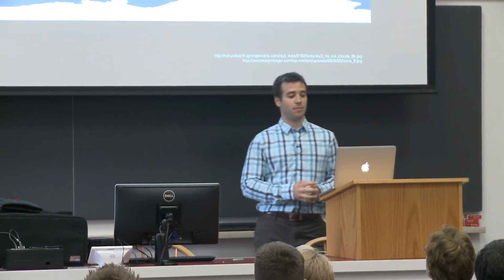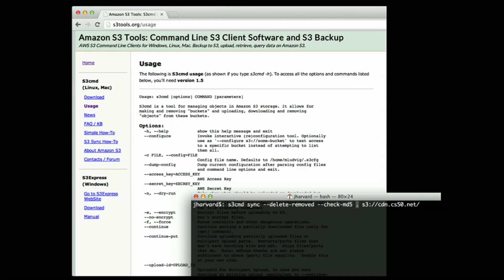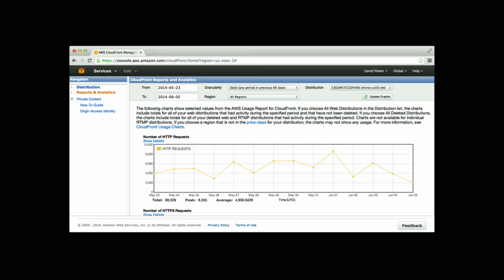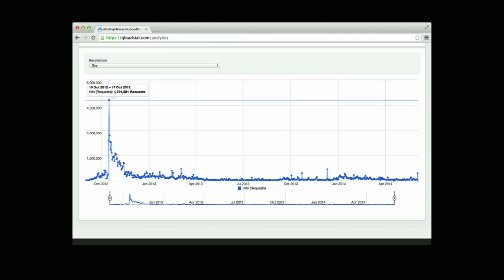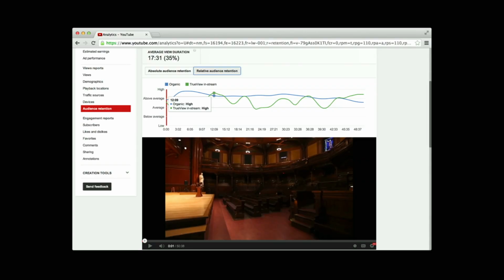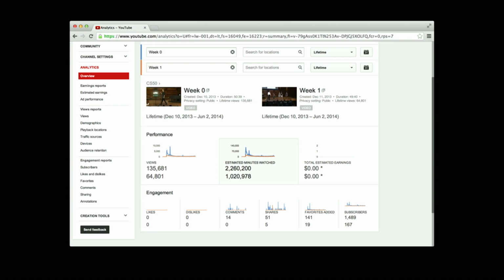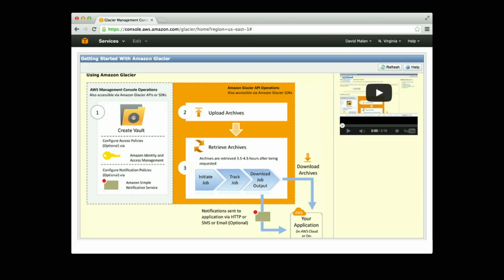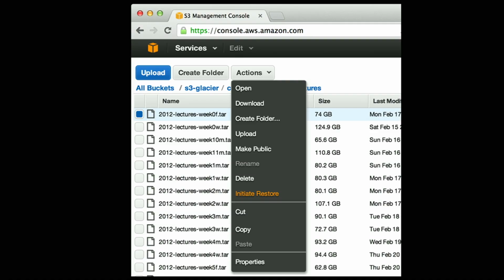Content Distribution and Archival in a Digital Age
It can be a struggle to keep up with all of the technologies with which to reach on-campus and off-campus audiences.  No longer is it necessary to have expensive contracts with Content Delivery Networks (CDNs) to whom you need to make phone calls or send emails to configure services.  This discussion will focus on how CS50 is leveraging Amazon Web Services (AWS) to distribute and archive its digital assets and host its pedagogical tools.